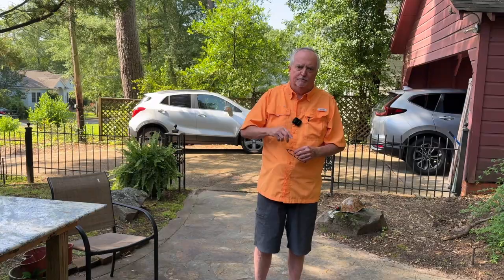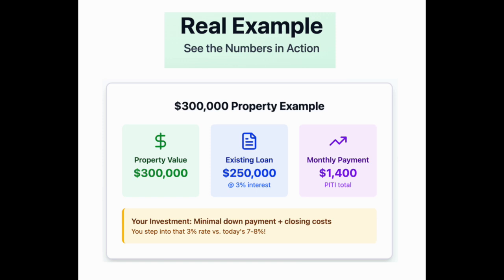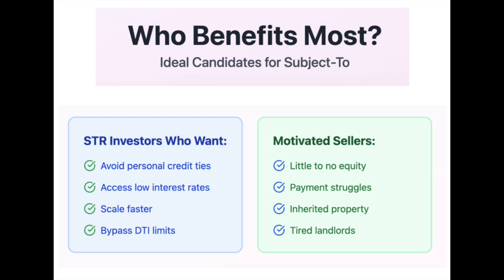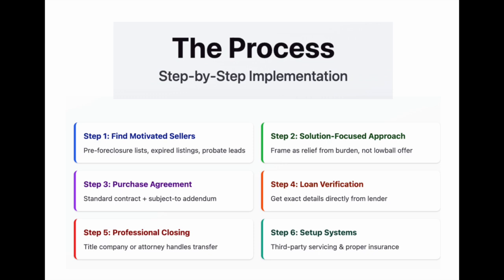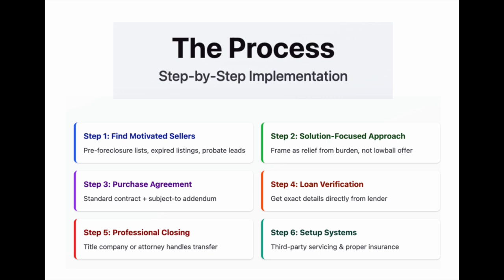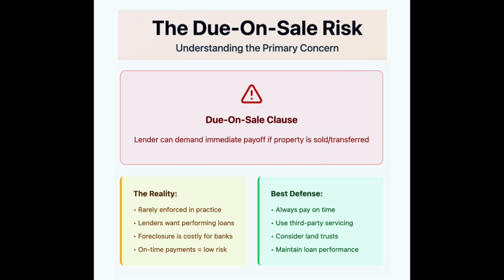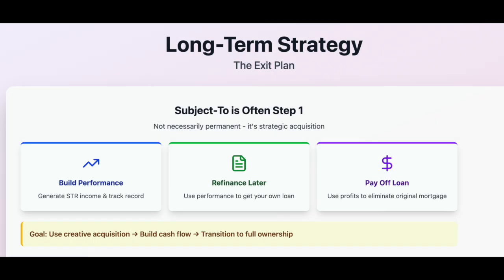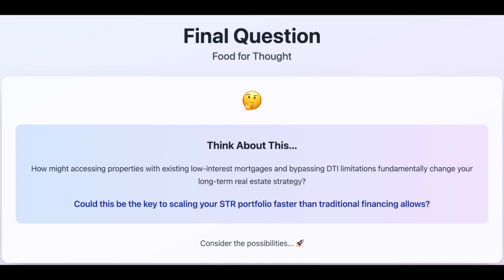How to Buy Property “Subject To” the Mortgage | STR Investing Without the Bank by Walter Wofford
How to Buy Property “Subject To” the Mortgage | STR Investing Without the Bank

Tired of being blocked by high interest rates, strict lending rules, and massive down payments?

In this episode, we unpack one of the most powerful and creative real estate acquisition strategies available today: buying “Subject To” the existing mortgage. Learn how short-term rental (STR) investors are using this technique to bypass banks, avoid credit checks, and scale their portfolios fast—without sacrificing control or cash flow.

✅ What does “Subject To” mean, step by step
✅ Why it's a game-changer for STR operators
✅ How to find motivated sellers who say YES
✅ How to structure the deal legally and ethically
✅ The risks—like the due-on-sale clause—and how to protect yourself
✅ Real-world example with numbers
✅ Bonus: Why land trusts and loan servicing companies matter

This isn't just theory. This is your roadmap to acquiring real estate in today’s tough market without using traditional financing.

👉 If you want to grow your STR business fast and smart, this is a must-watch.